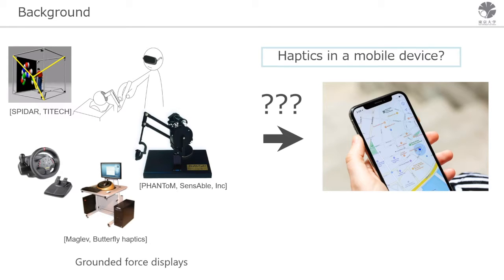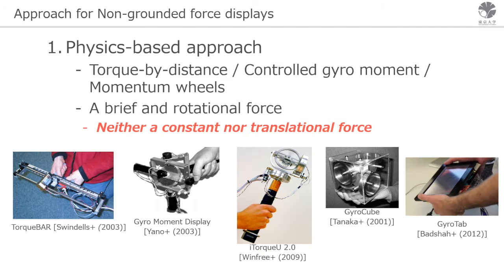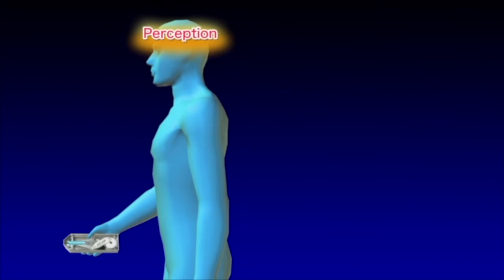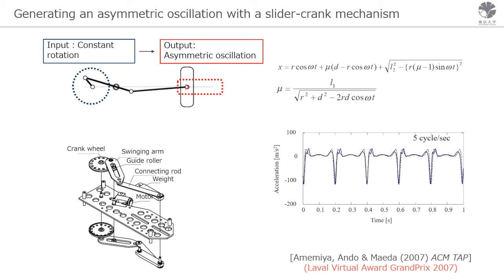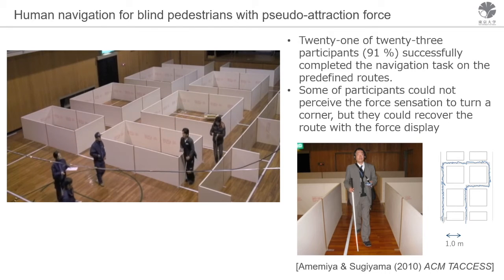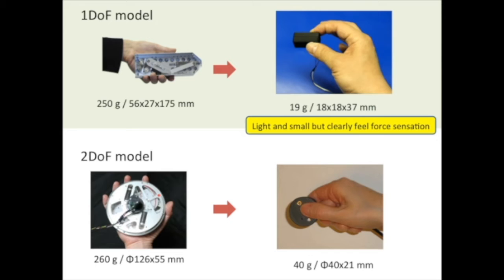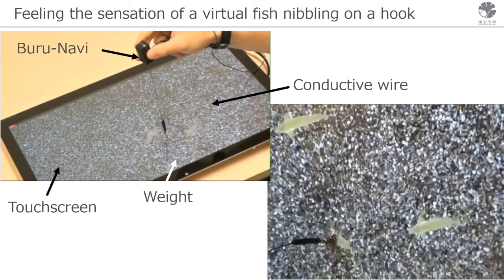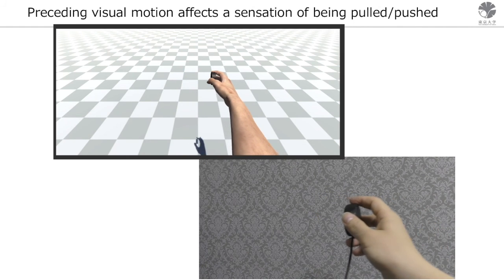Amemiya (2020). VR Applications using pseudo-attraction force, In Proc HCI International 2020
T. Amemiya, Virtual Reality Applications Using Pseudo-attraction Force by Asymmetric Oscillation, Proceedings of HCII 2020, LNCS 12184, pp. 331–340, 2020.

Abstract: Because virtual reality (VR) systems are accessible to anyone through inexpensive high-end consumer headsets and input devices, researchers are seekinga technique to enrich the VR experience using modalities other than audiovisual ones, such as touch. The author is developing a haptic display that utilizesthe properties of human illusions, which makes humans experience an illusory force similar to the sensation of being pulled continuously in a particular direction through asymmetric vibrations. Using illusory force in the VR applications is not a popular concept. This paper discusses the possibility of whether such apseudo-attraction force can be applied to VR applications and introduces several applications for the implementation of this pseudo-attraction force in real world scenarios.